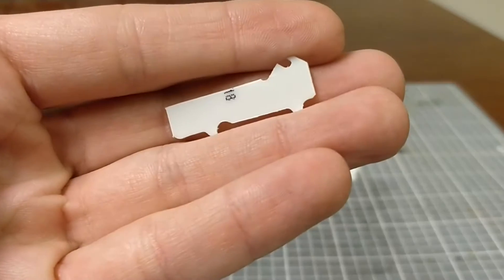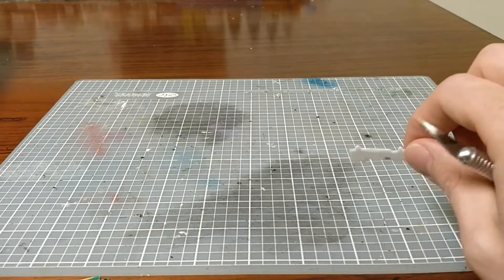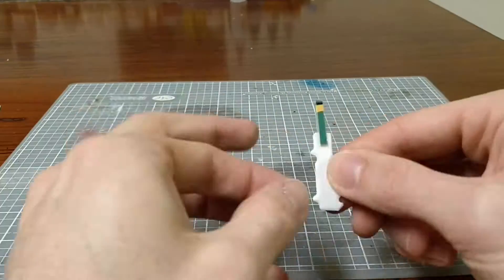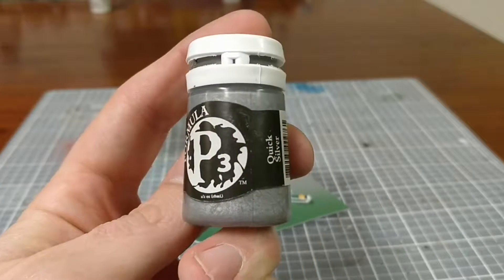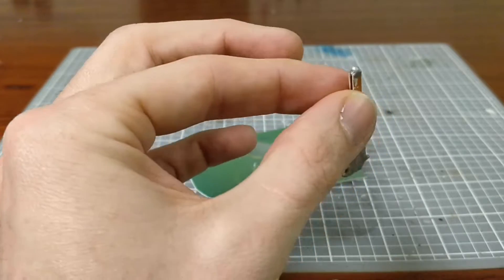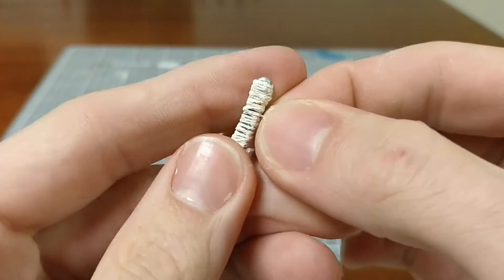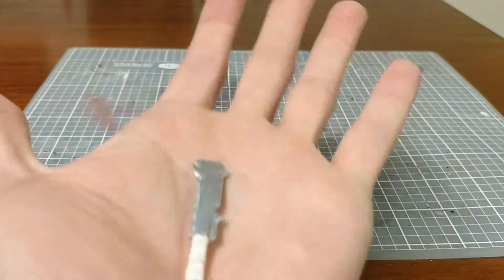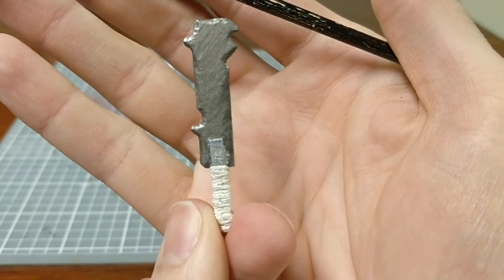Bread Tie Miniature Weapons ft. Comrade Bricks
I thought of a craft during breakfast when I was making toast. I also get chirped by a Russian brick wall a couple times.